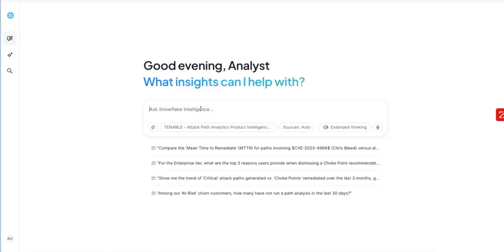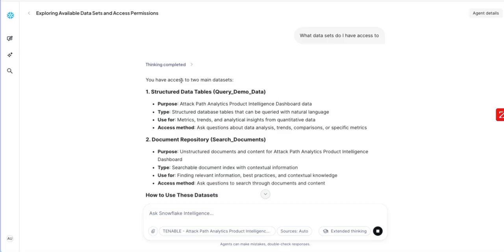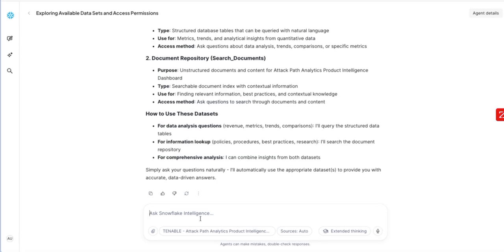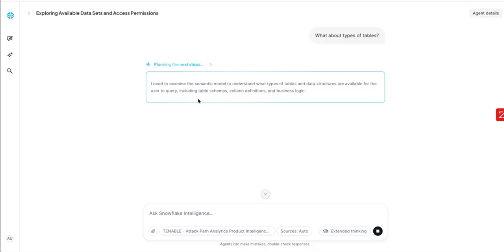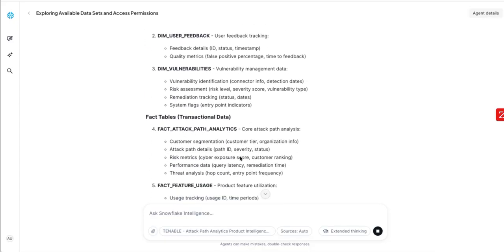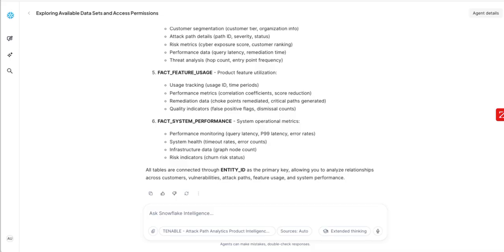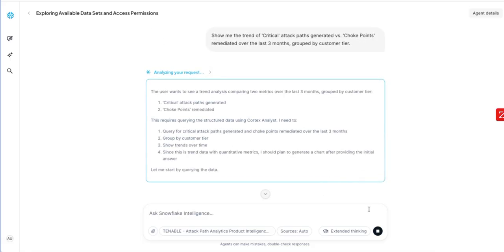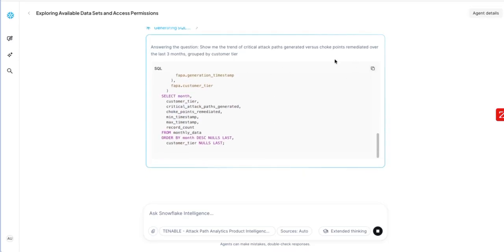Data Exploration Agent for Tenable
This video demonstrates using natural language to interrogate attack path (synthetically generated data) data in order to get trusted insights.